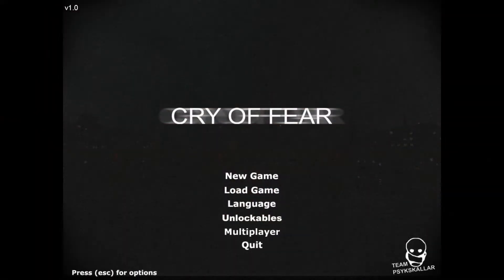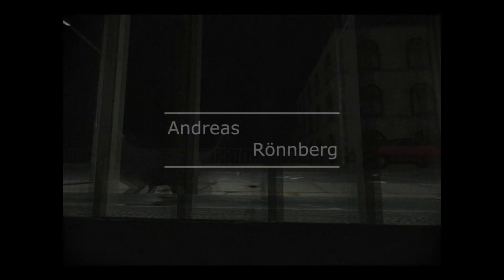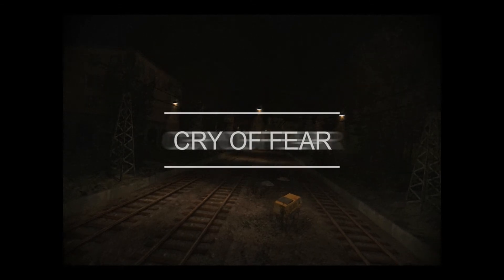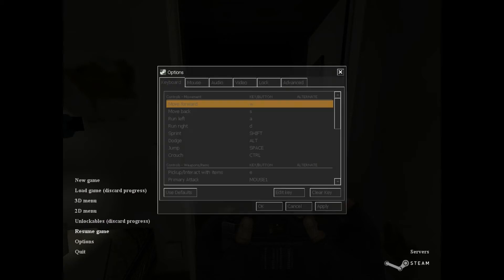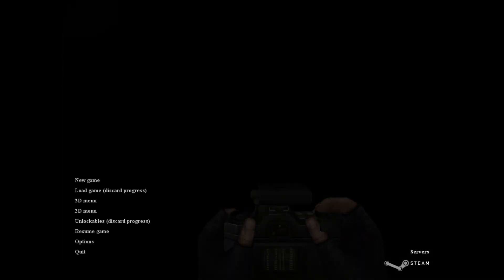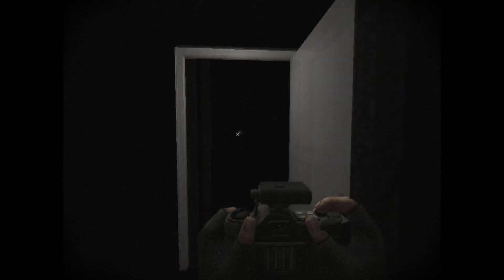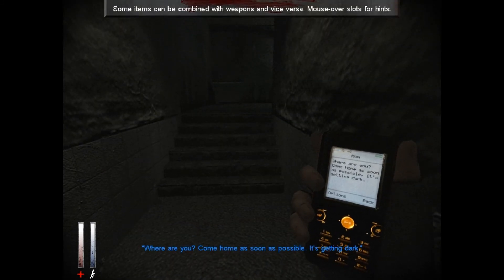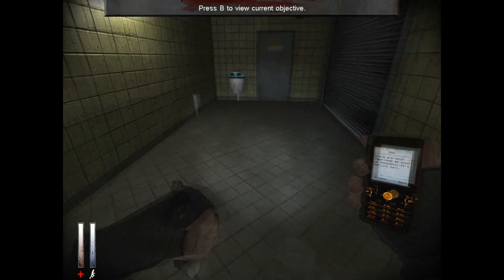The Horror Corner With Marley - Cry of Fear Part 1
Hey everybody! This is the first video of our new series, The Horror Corner!